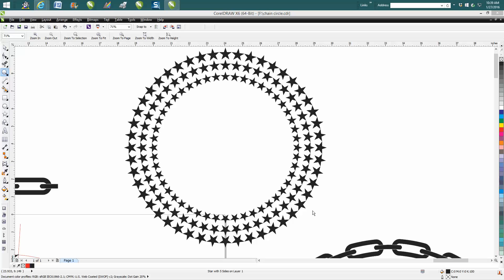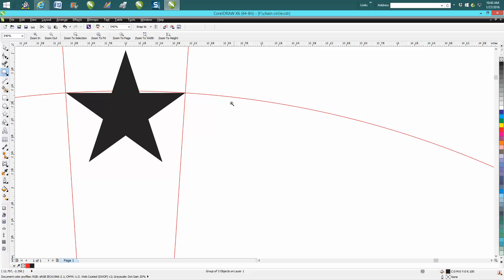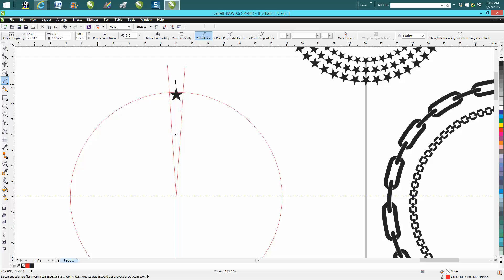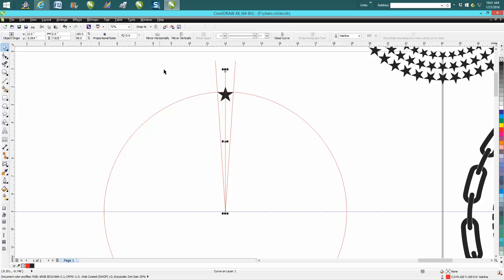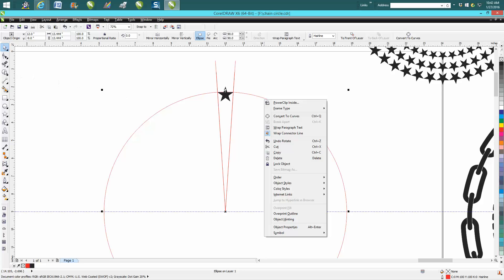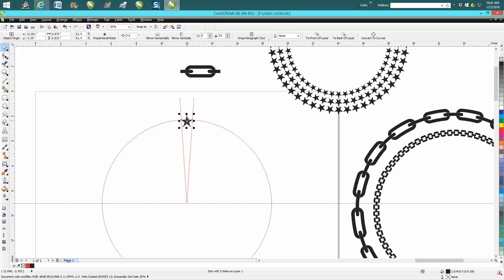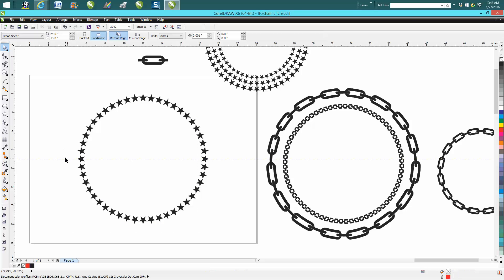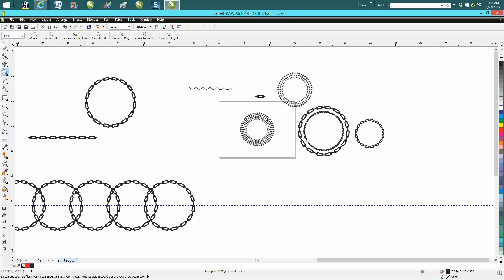Corel Draw Tips & Tricks Making objects fit around a circle